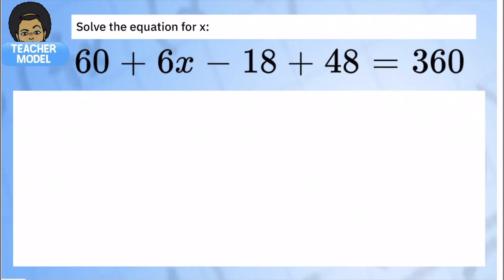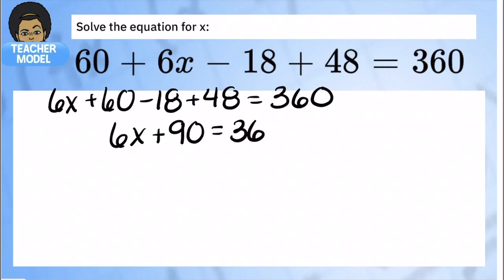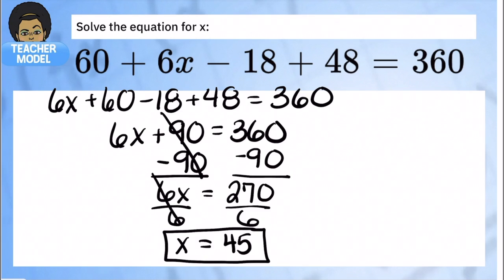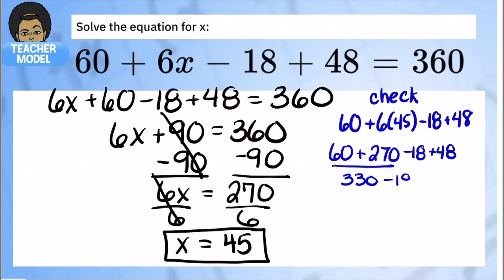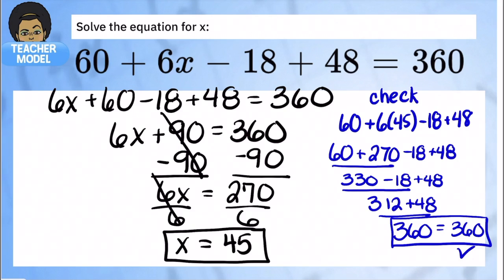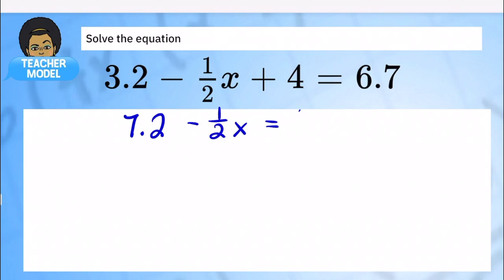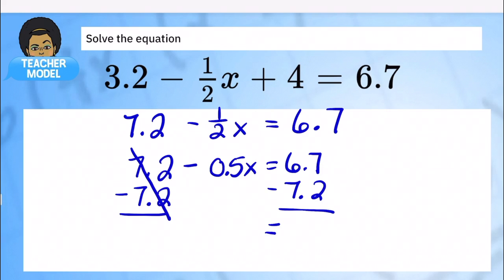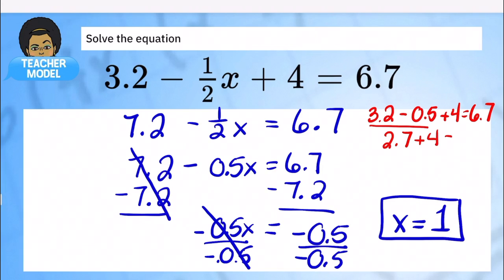Solving Two-Step Equations with Rational Numbers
8th Grade, Lesson 5: How do we solve equations that look like they have more than one step?

In this lesson we'll model how to solve two step equations and find the value of the unknown variable.